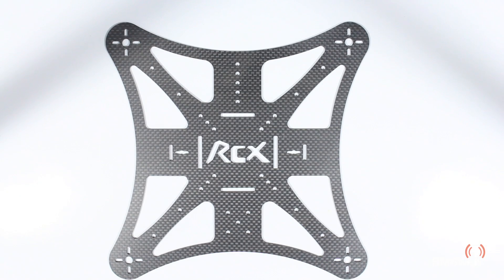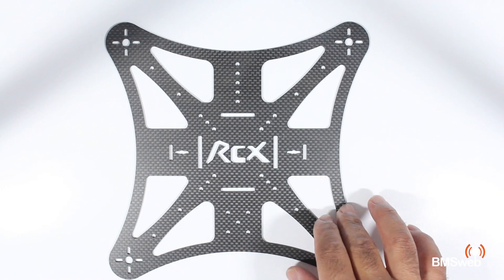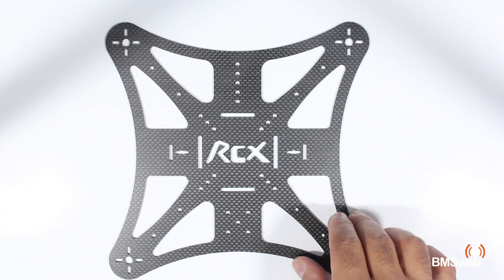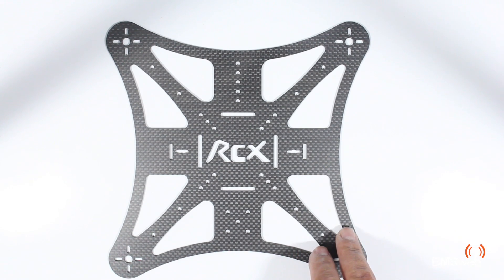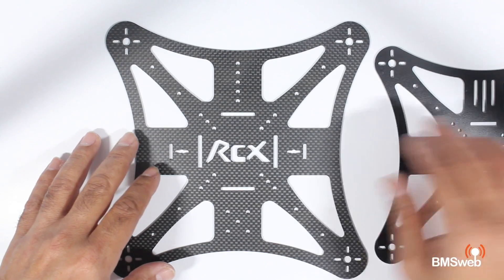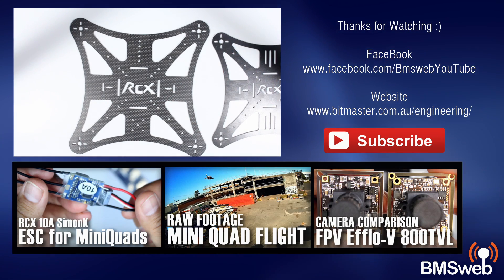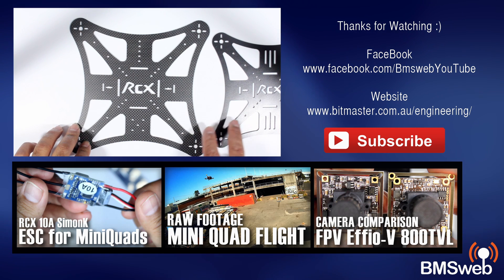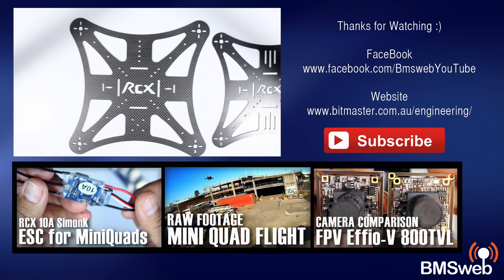RCX Barebone Carbon QuadCopter frames - Quick View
Barebone Quadcopter Frames now available in two sizes 263mm & 223mm. These are a very basic frame with a lot of strength and well worth a look if you want something simple and strong.

In any case hope you enjoy this Video.